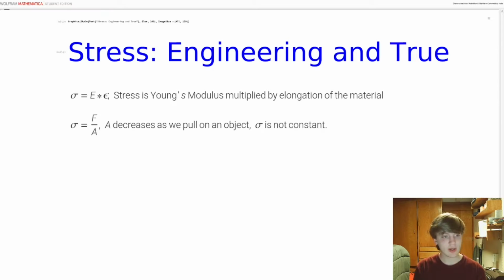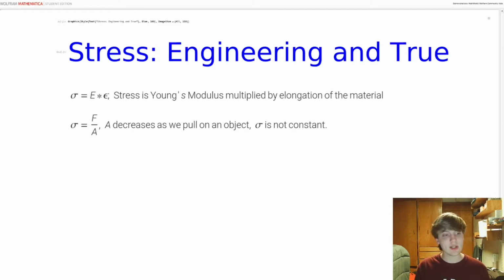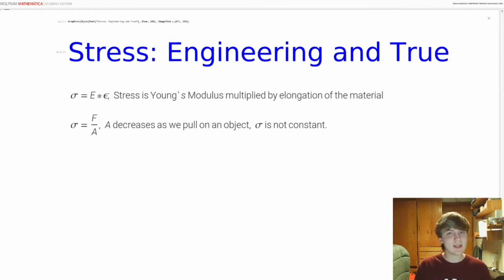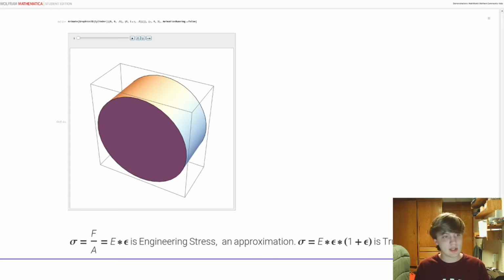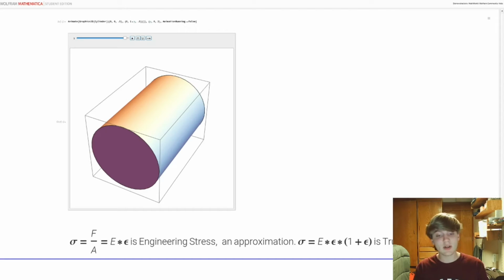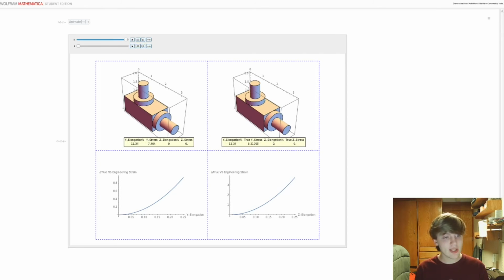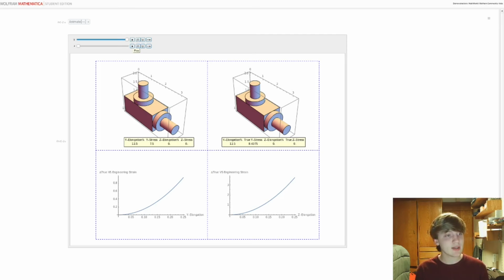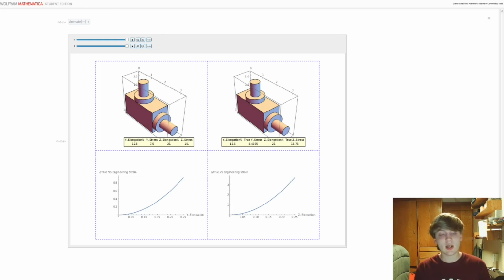Difference between Engineering Strain and True Strain Mathematica Animation Project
My first thing here. More things like this, but longer and more in depth on different topics, are on the agenda.